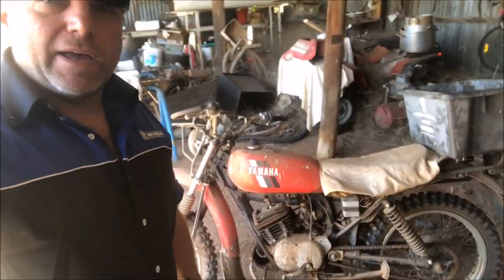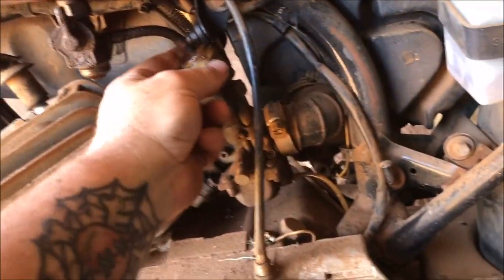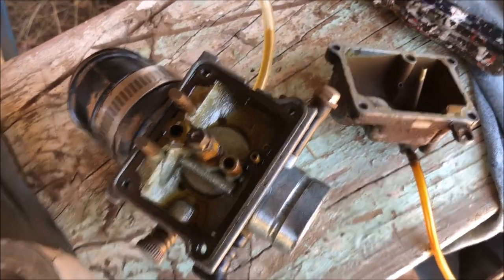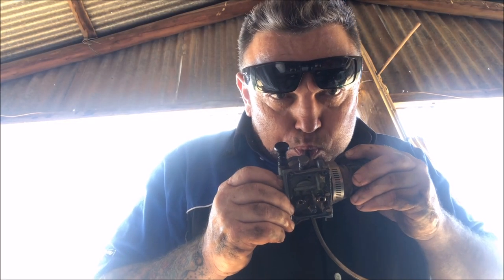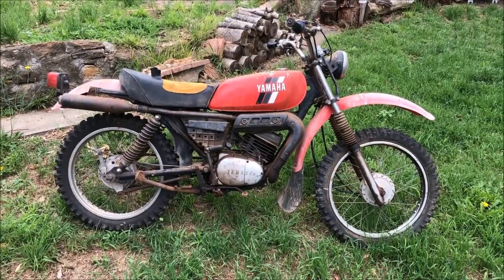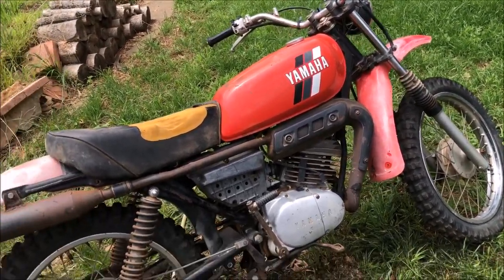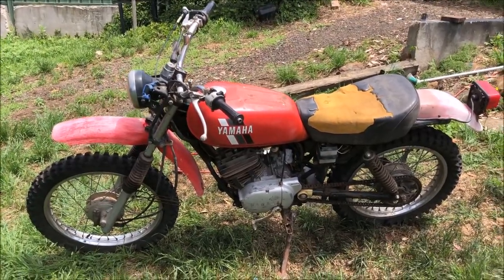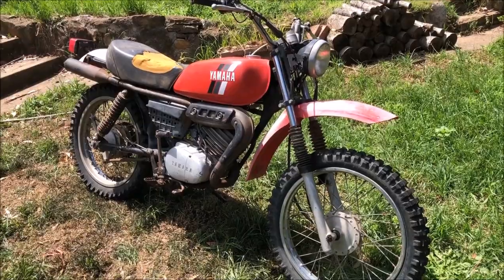2 Stroke Ag Bike to Classic VMX Racer Pt1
Barn Fresh Yamaha Ag 175.. will it run? Can I make it into a cool 70’s VMX/Vinduro racer?? Watch to find out.